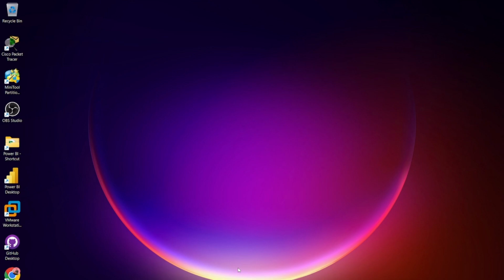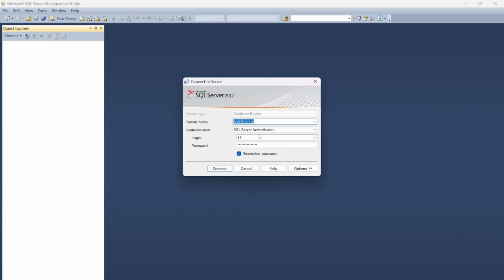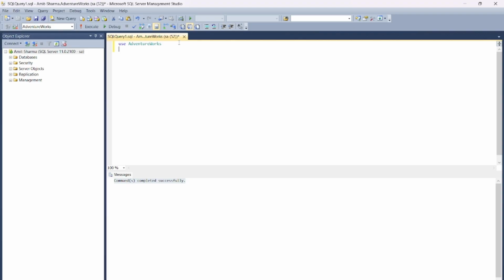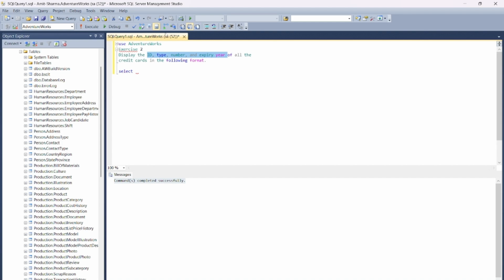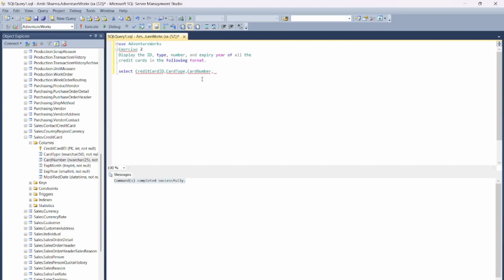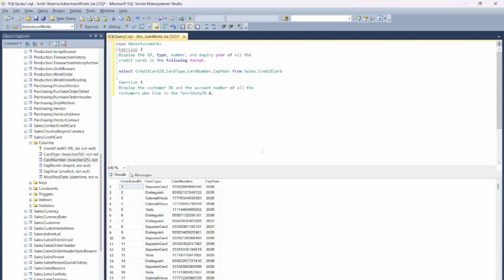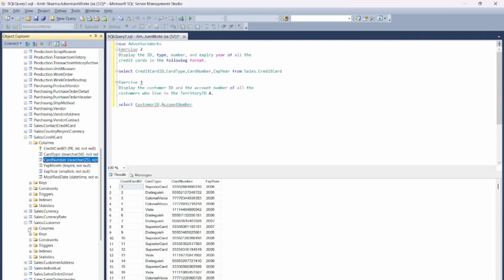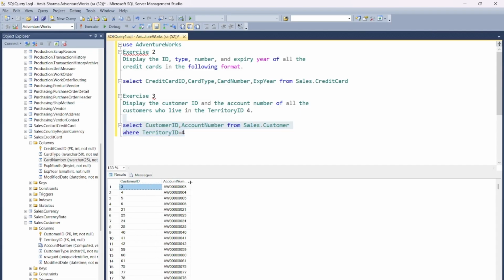"Mastering SQL Server Queries: Tips and Tricks for Beginners"sqlserver